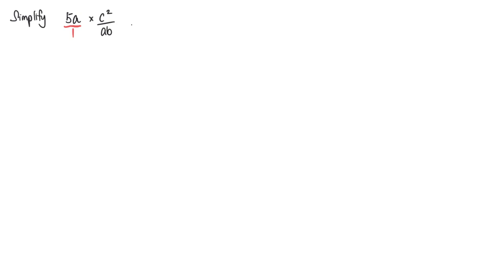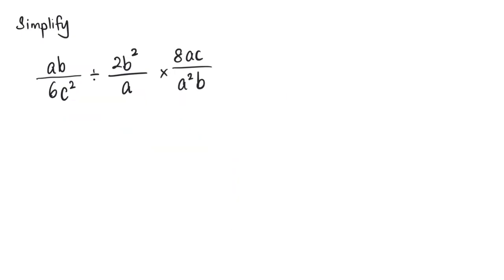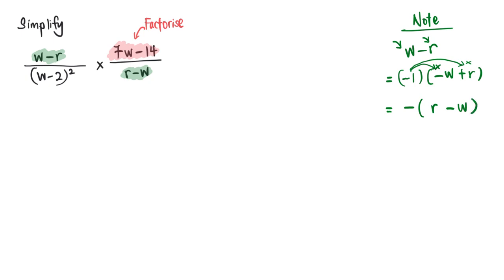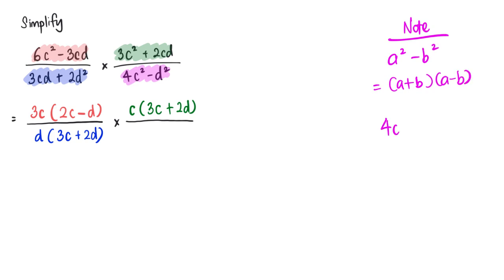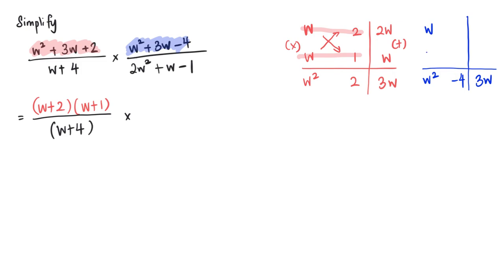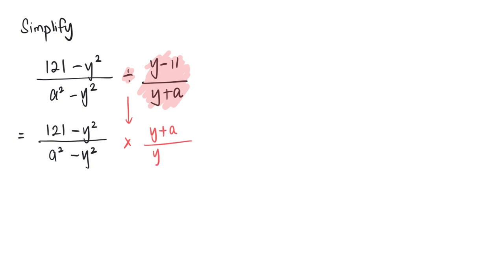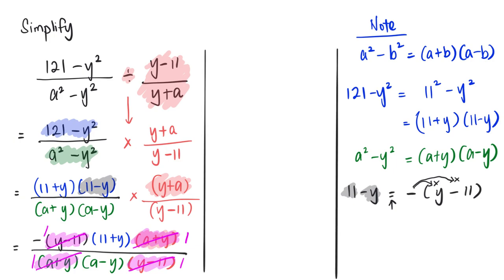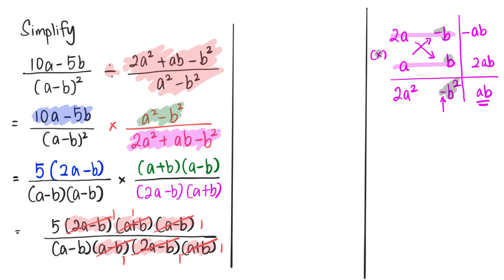Multiplication and Division of Algebraic Fractions (S2 Math G3 Ex 4.2)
00:00 1a
01:39 1e
04:36 2a
07:12 2d
11:46 3b
16:14 3d
21:55 4a
27:12 4d